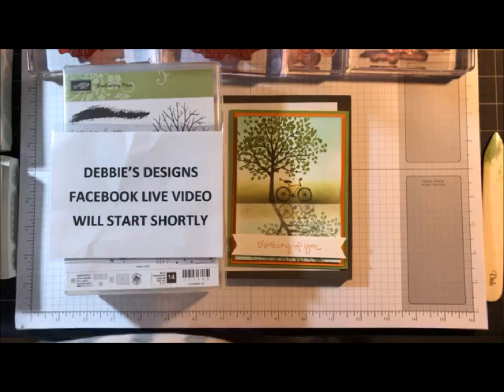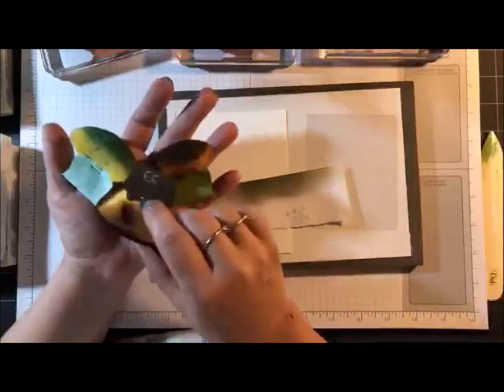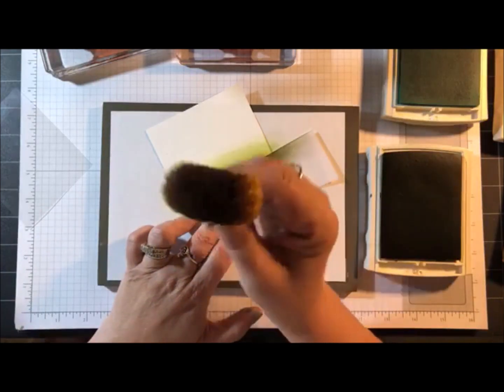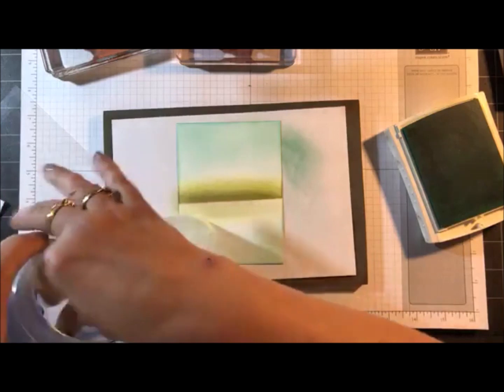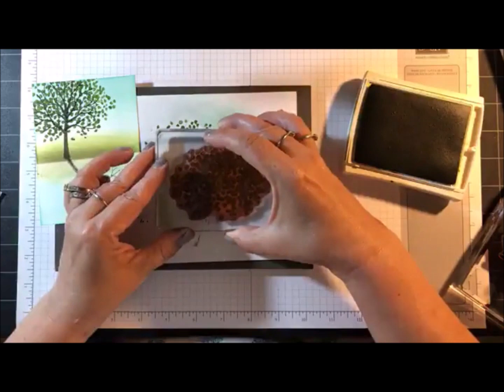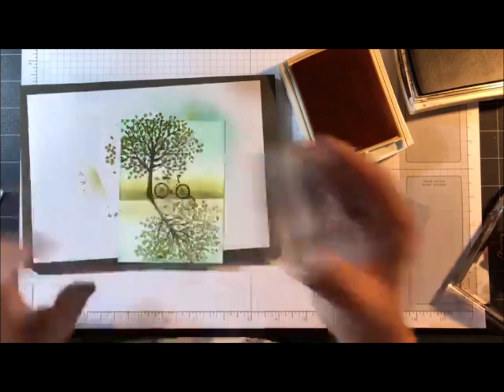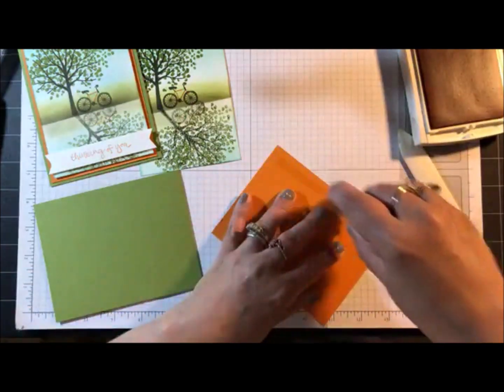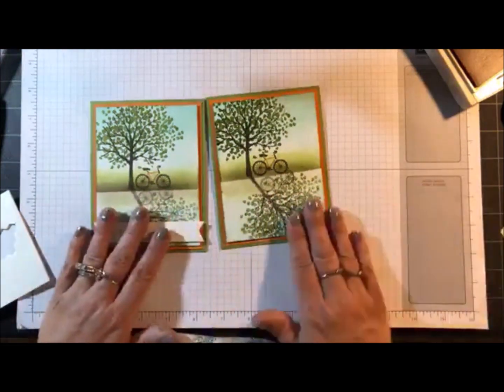Reflection Technique using Stampin' Up! Sheltering Tree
I used the Sheltering Tree stamp set today to show you how to do the Reflection Technique